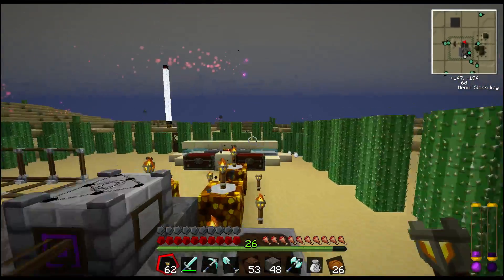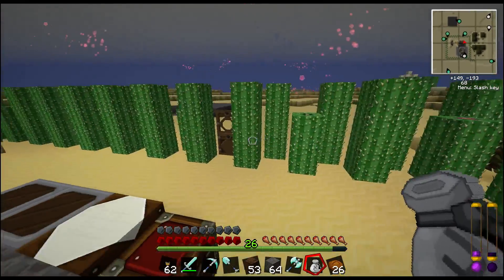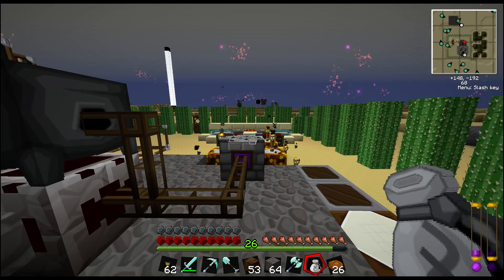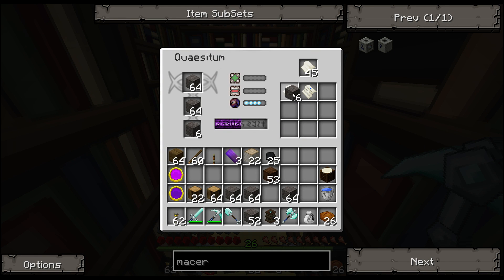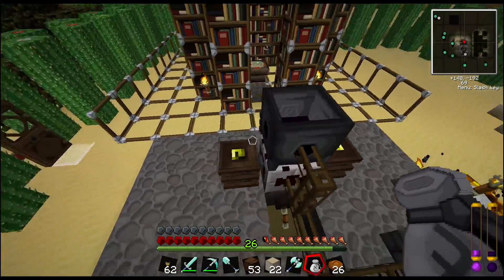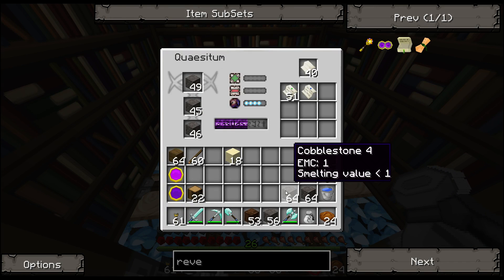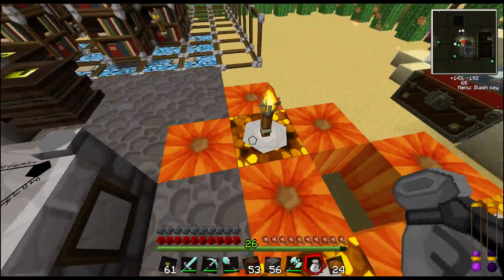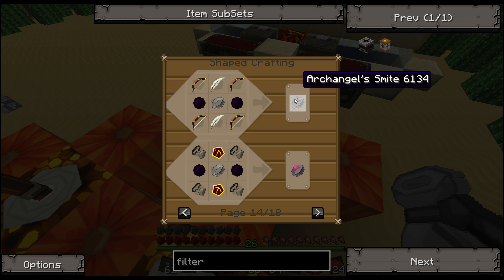Technic SSP Lets Play S1 E11 Vis & Taint Control, Destruction Catalyst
Episode 11 of this Technic SSP Lets Play:
-  Thaumcraft 2 Vis Filters, Silverwood Aura/Taint Management, Smelting Doubling
-  Equivalent Exchange 2 Aeternalis Fuel and Destruction Catalyst